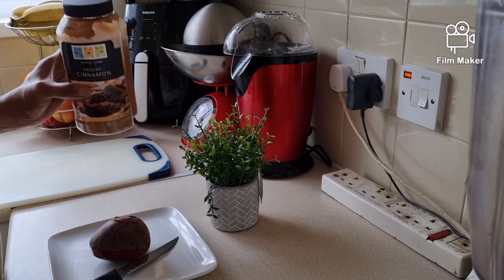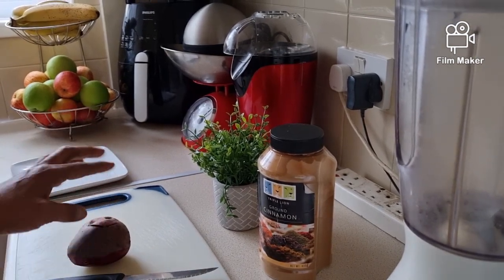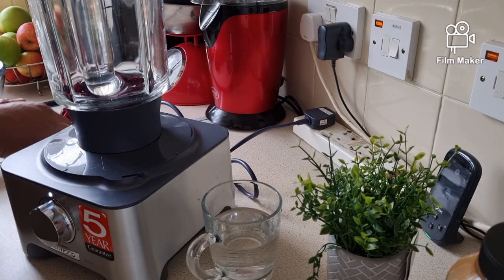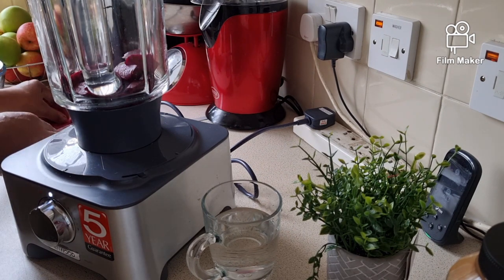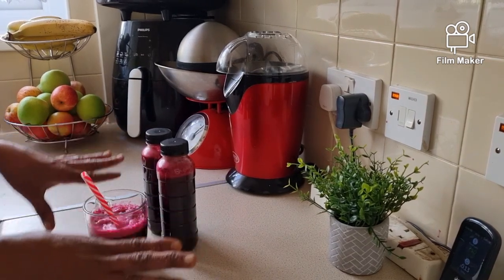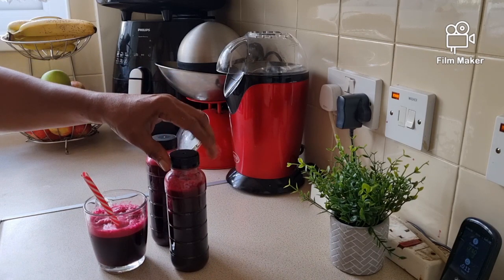How To Make A Super Healthy Beetroot Juice